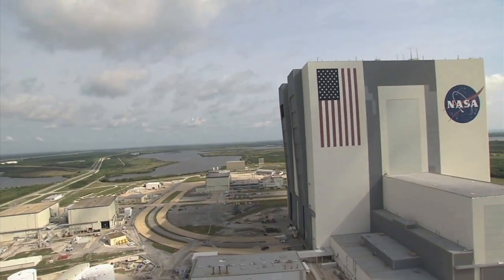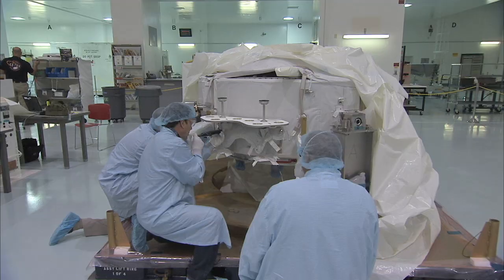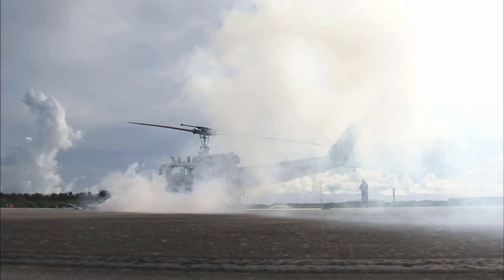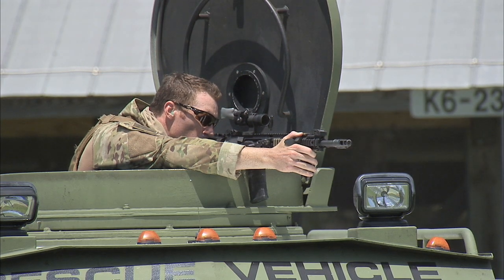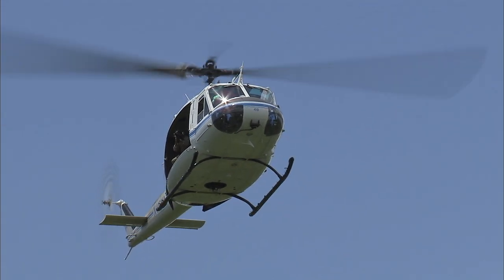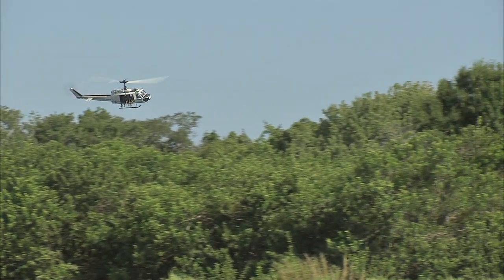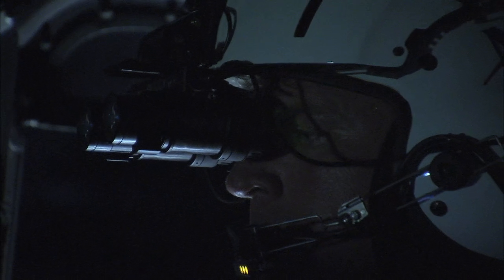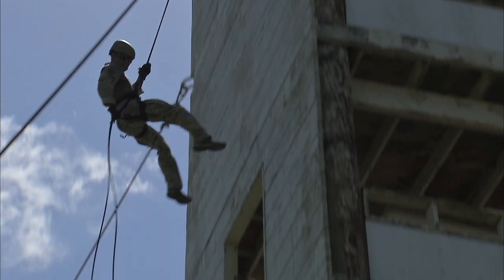Emergency Response Training Focuses on Technology, Innovation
NASA and contractor experts periodically team up to ensure they are ready to counter any threat to the Kennedy Space Center. In this video, the agency's Aircraft Operations pilots at the Florida spaceport work with the Kennedy Protective Services Contract Emergency Response Team in an extensive, regularly scheduled training exercise.